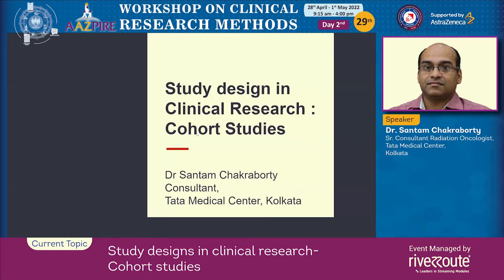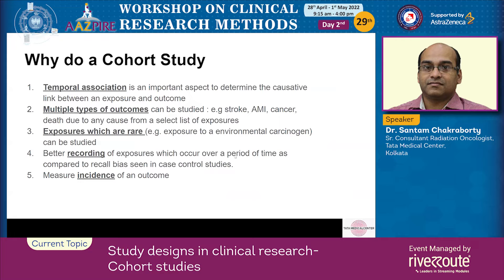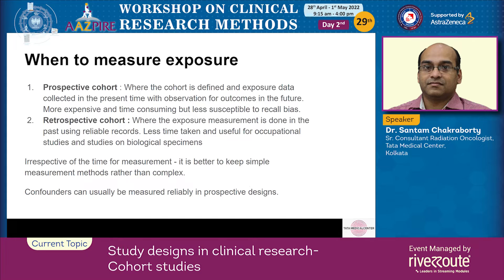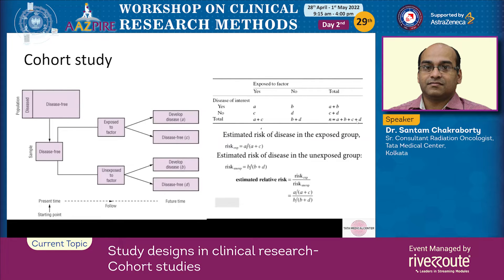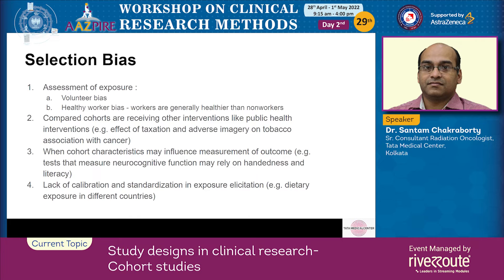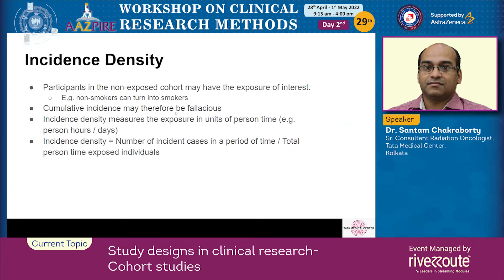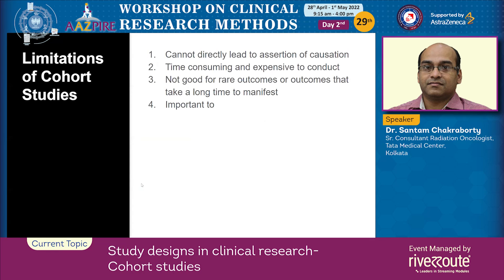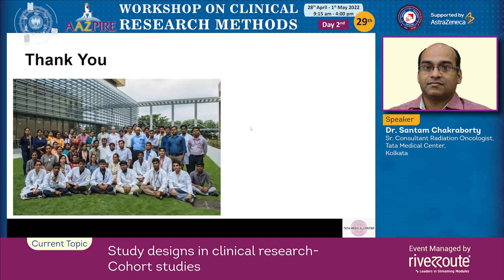1 Dr Santam Chakraborty